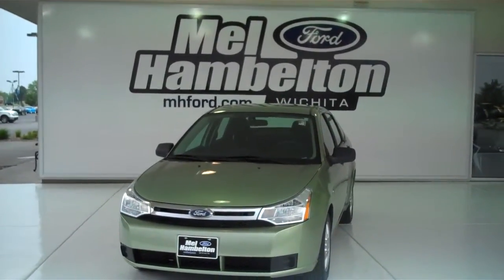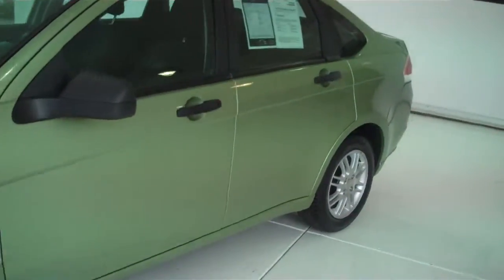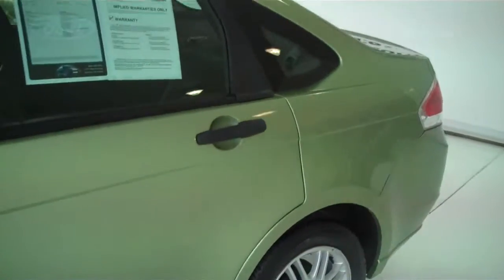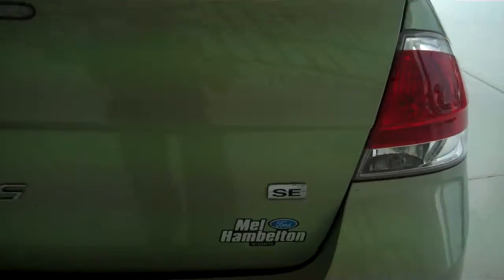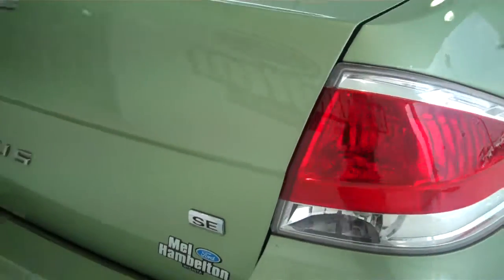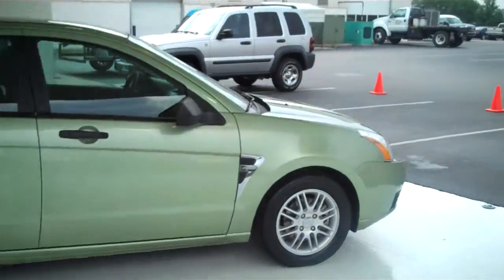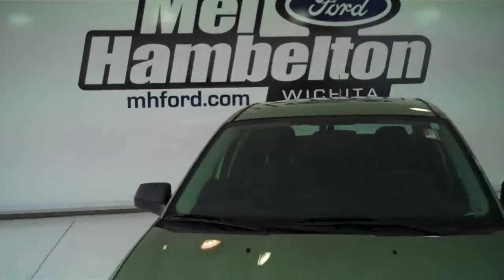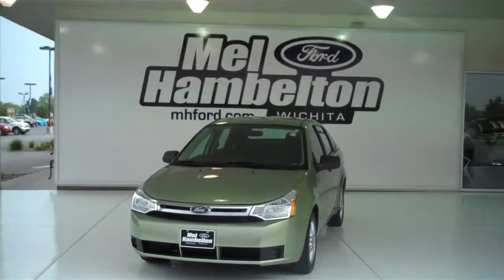2008 Ford Focus